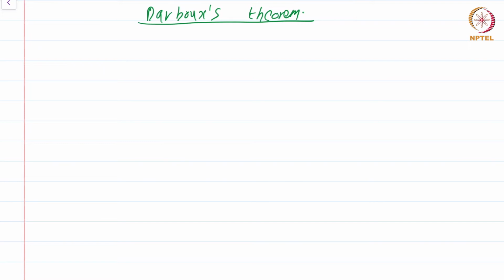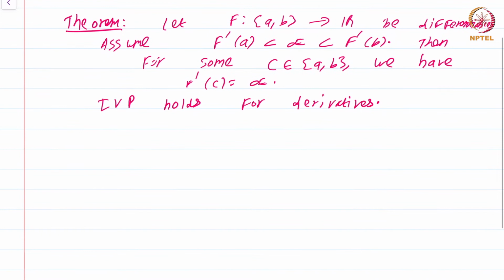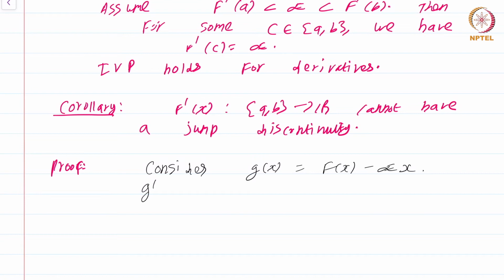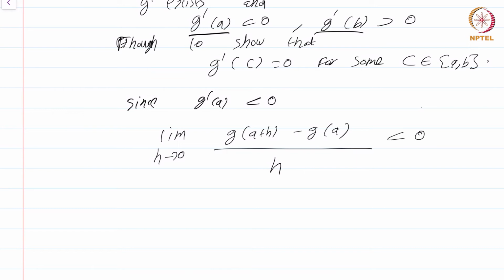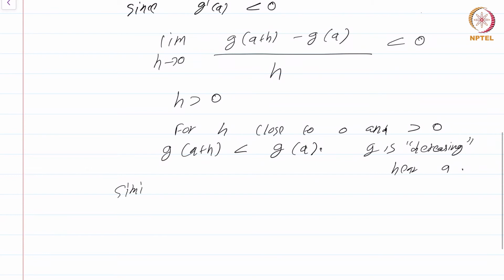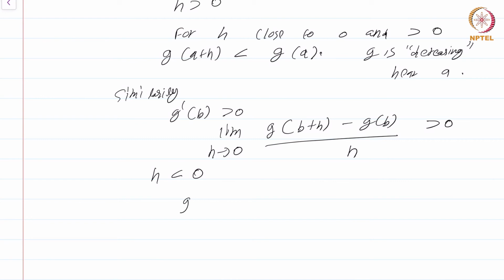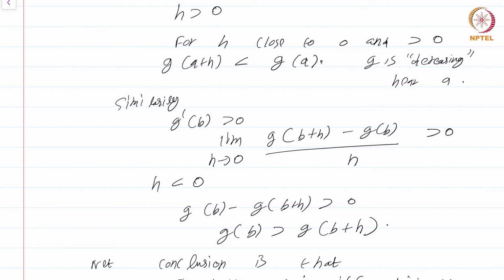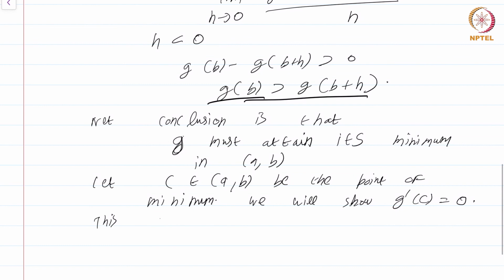23.1 Darboux_s theorem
23.1 Darboux_s theorem